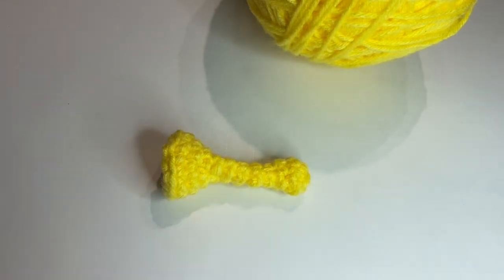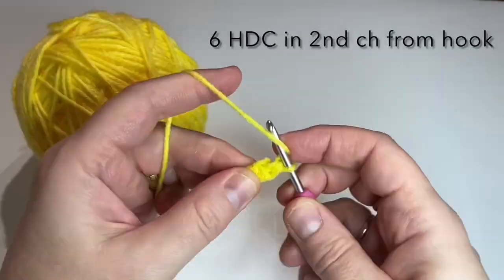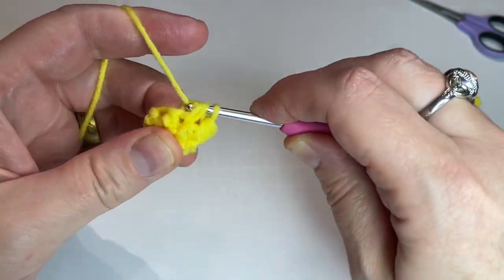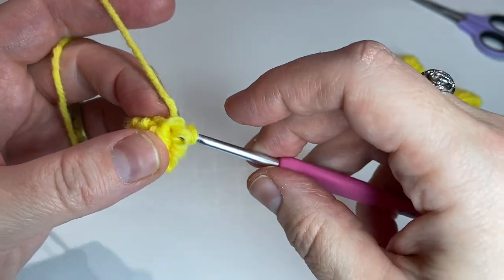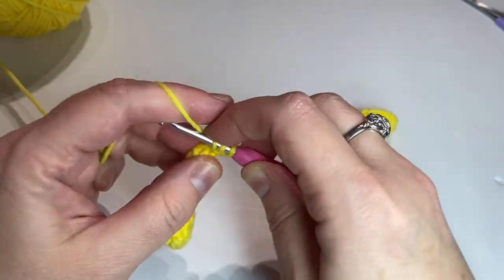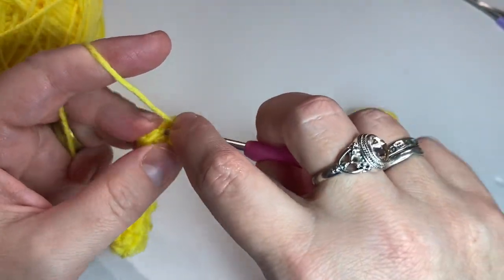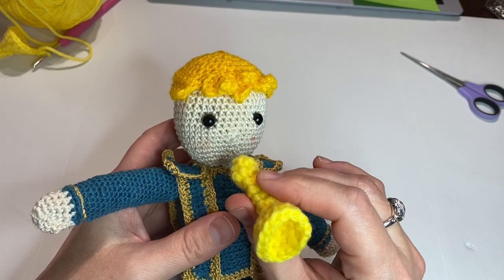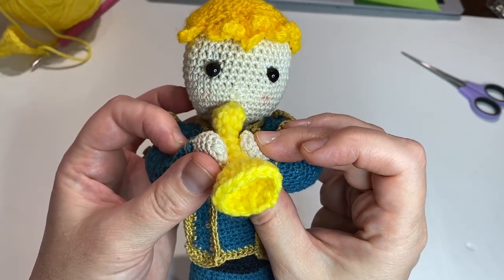Band Buddy Crochet Tutorial Trumpet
Fantastic Fantasy Dice Bags:

Marching Band Amigurumi:

Amazon Wish List:

You may make and sell as long as you give me credit. You may not sell or show in video the actual pattern. Pictures of what you’ve made are welcome, especially if you mention that it was my pattern! (Thank you, thank you if you do this!)